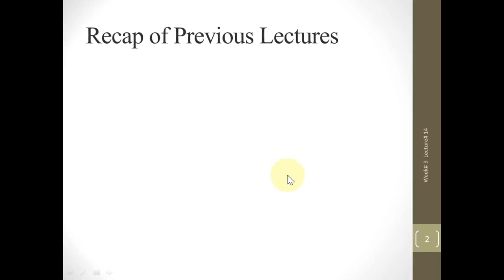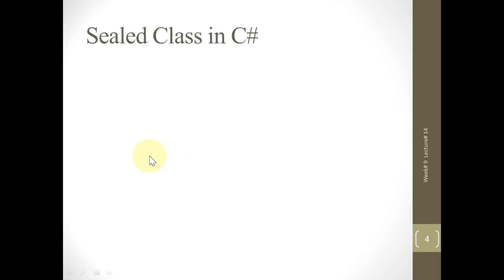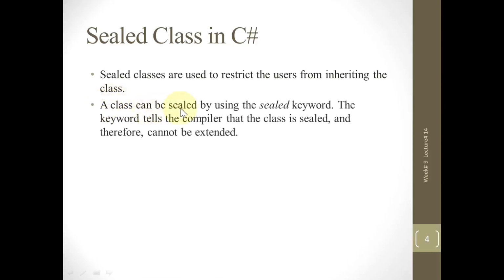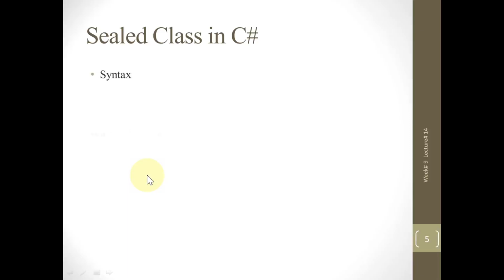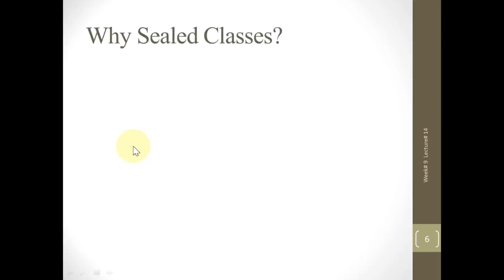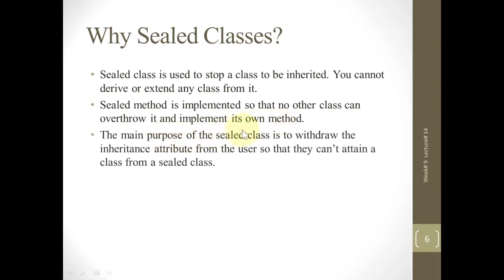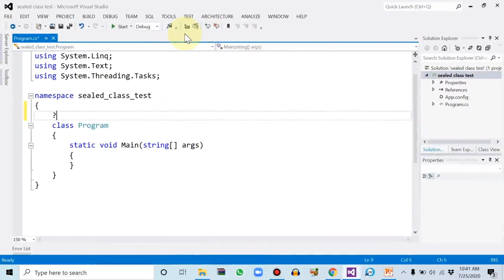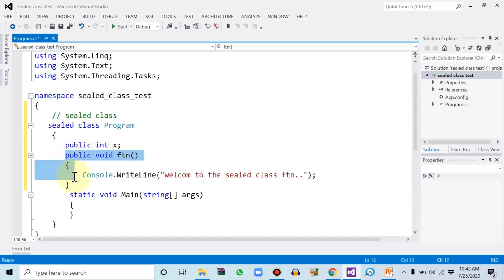ECS603 Wk 9 Video 24 Visual Programming